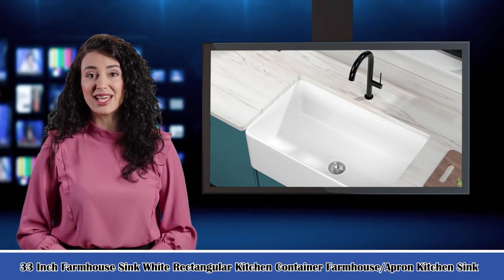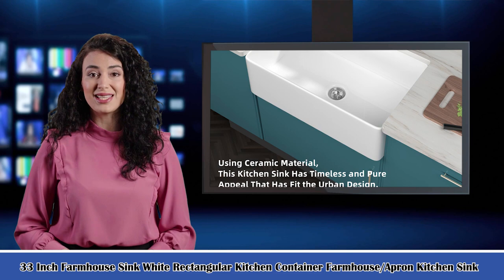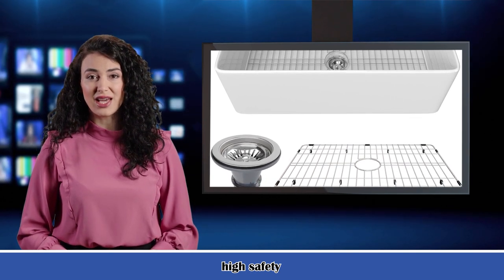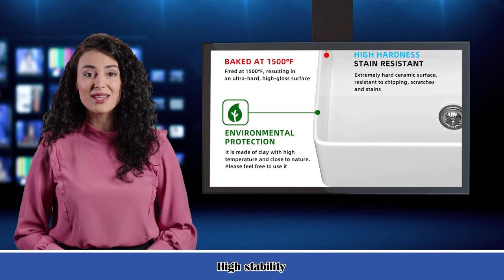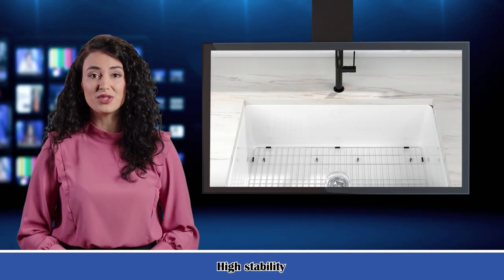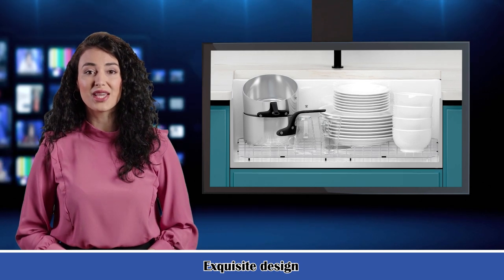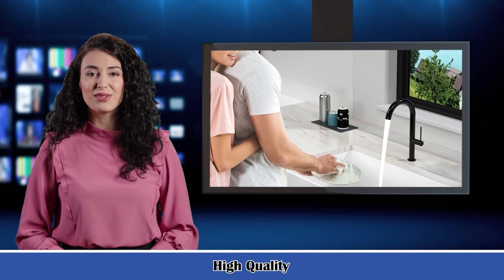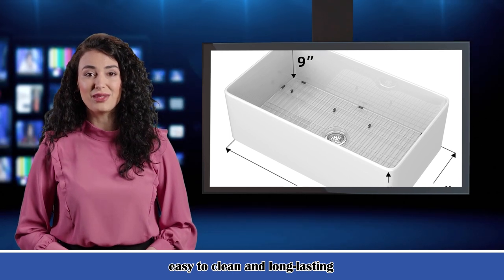33 Inch Farmhouse Sink White Rectangular Kitchen Container Farmhouse/Apron Kitchen Sink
Welcome to our HOME DECOR CREATIVE Channel, follow me and I'm your shopping guide!

Kitchen sinks elegant white color makes it the perfect addition to your kitchen.Integrating fashion and practicality, 33 inches Farmhouse apron kitchen sink with silicone grid can complement any decorative style. Smaller than the common kitchen sinks, it is not only suitable for small kitchens, but also suitable for kitchens of any other size.sink surface is extreme resistance to chip, discoloration, scratching and cracking withstand everyday wear and maintain its luster, year after year.Not sticking to the traditional cuboid shape, the designer boldly designed this kitchen sink into a stylish and unique trapezoid shape, adding an unexpected sense of modern design to your kitchen.